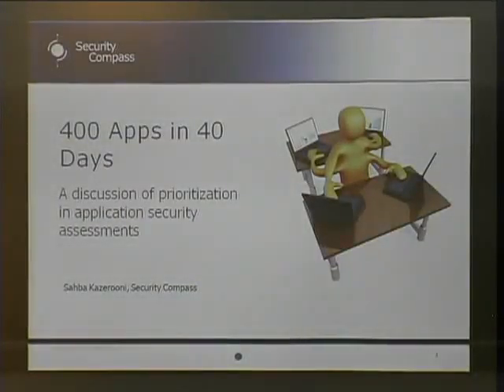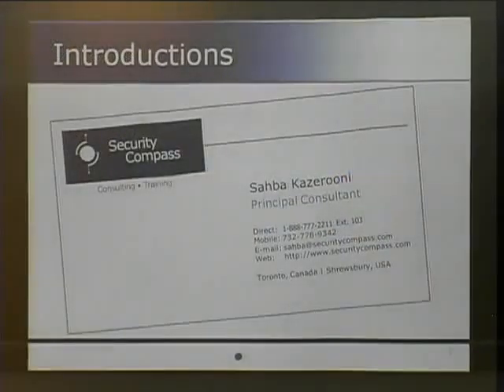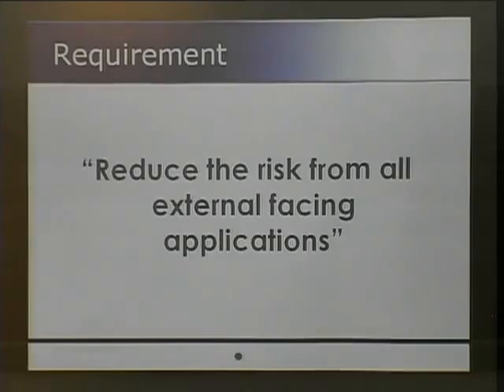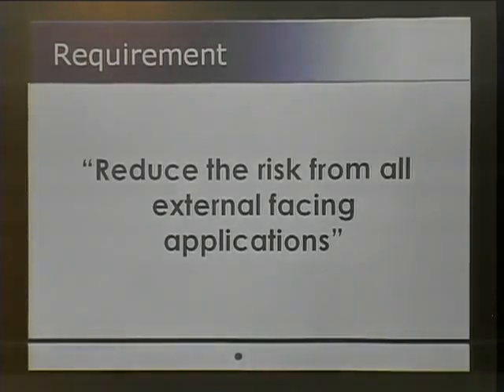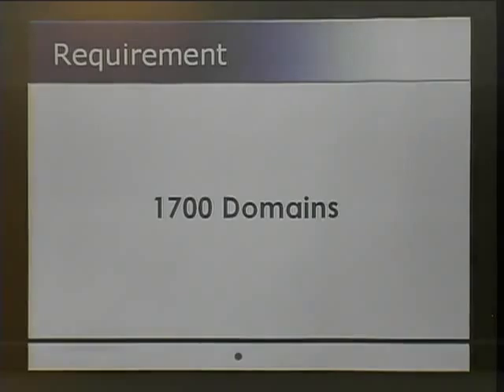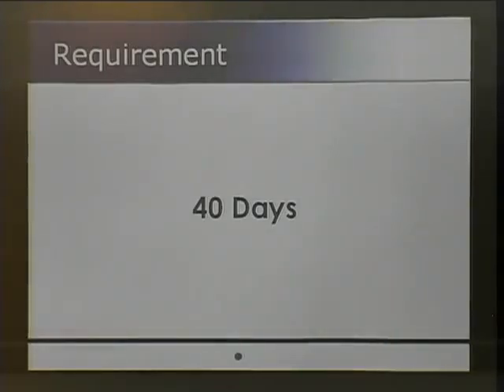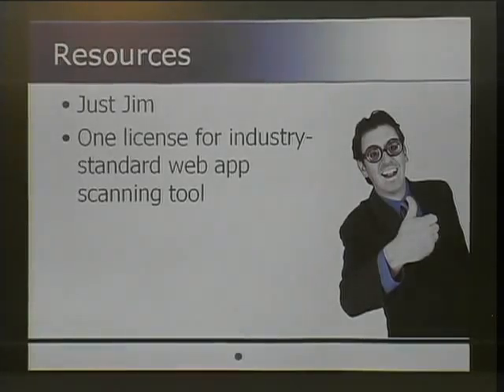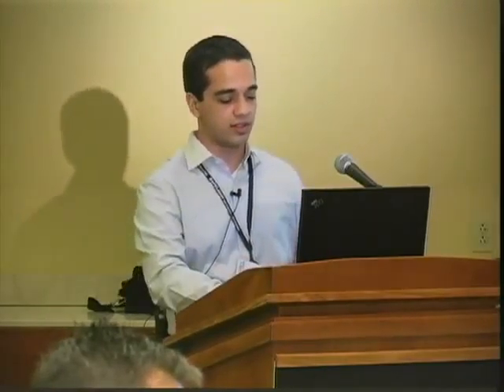SOURCE Boston 2009 400 Apps in 40 Days